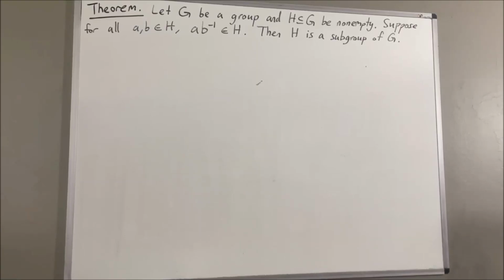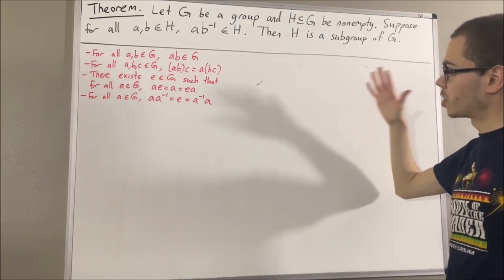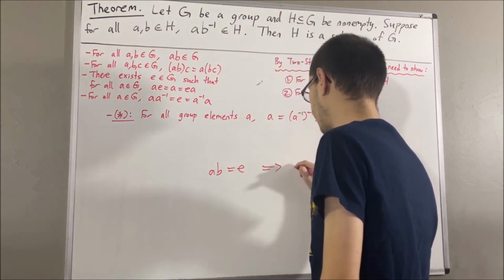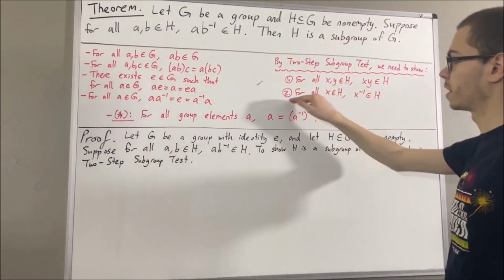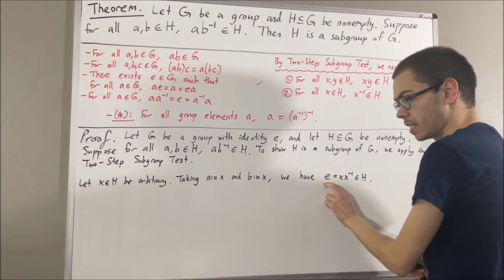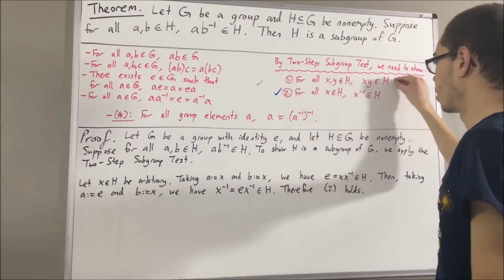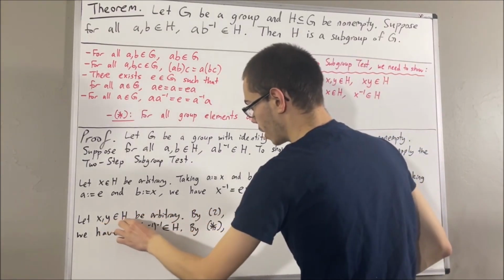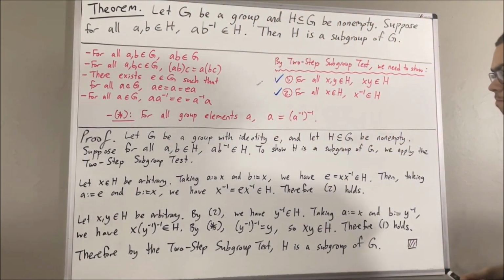Proof of the One-Step Subgroup Test (ILIEKMATHPHYSICS)